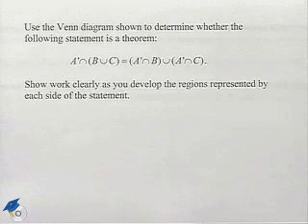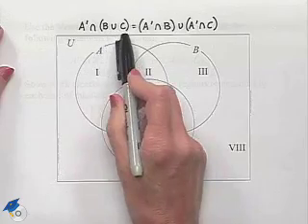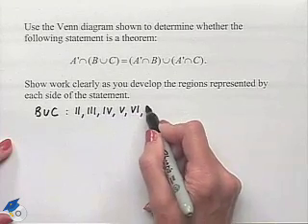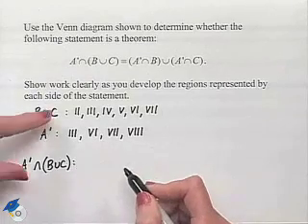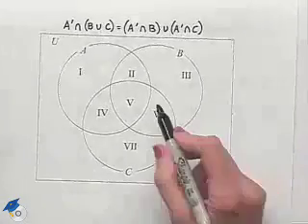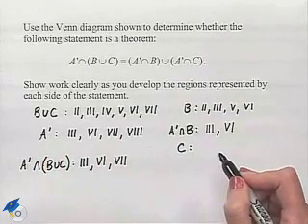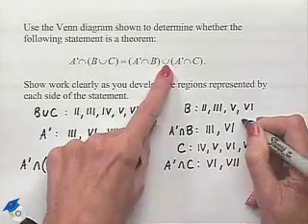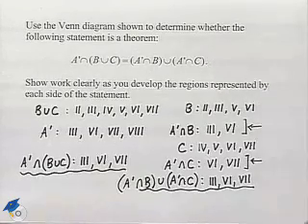Blitzer Thinking Mathematically Ch 2 Ex 20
A professor demonstrates how to use a Venn diagram to prove a distributive law.